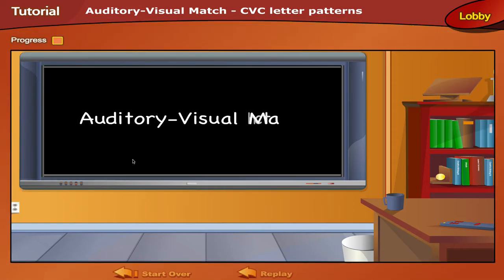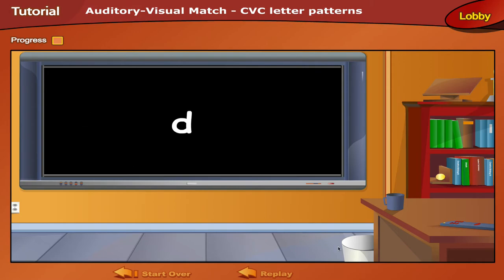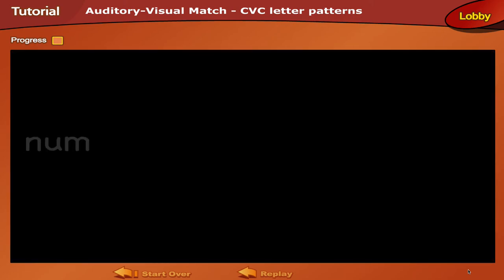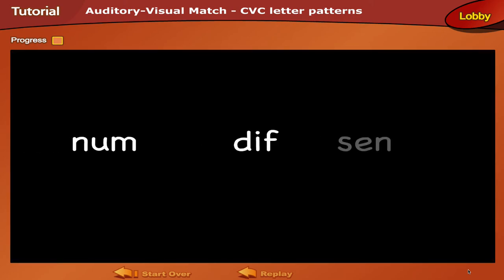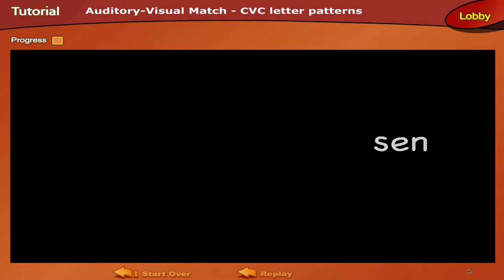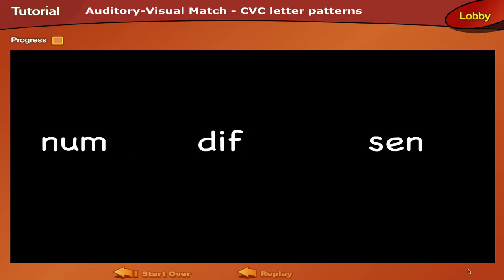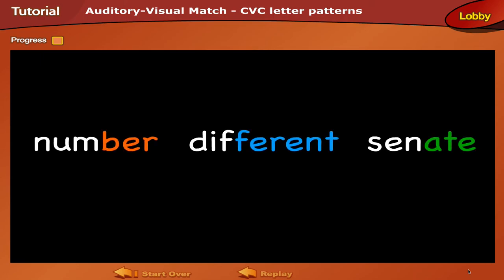The importance of pseudo word decoding.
The emphasis on decoding pseudo words is exactly what reading researchers like Dr Sally Shaywitz recommend.  According to Dr. Shaywitz, “The best ability to read pseudo words is the best measure of phonological decoding skill in children. The reader literally has to penetrate the sound structure of the word and sound it out, phoneme by phoneme; there is no other way.” (Overcoming Dyslexia, Dr. Shaywitz, 2003, p. 133-134)  These pseudo words have not been seen before or memorized.  Dyslexics cannot hide behind the words, guessing, and hoping they are right. They either have the decoding skills necessary or they do not.
Not only are pseudo words used in diagnosing dyslexia, they are also used in teaching reading to dyslexics.  Pseudo words eliminate guessing; there is no way to guess a nonsense word.  If a student cannot guess the word, they have to use their decoding skills. These words help them to focus on sounding words out from left to right.  Using pseudo words helps to train the dyslexic’s brain and gets them  on track with their phonological decoding.